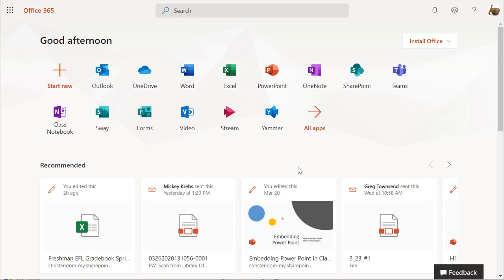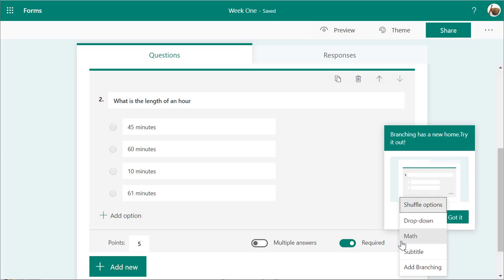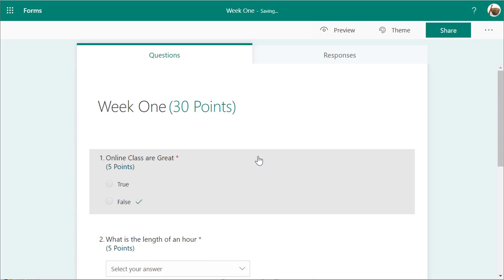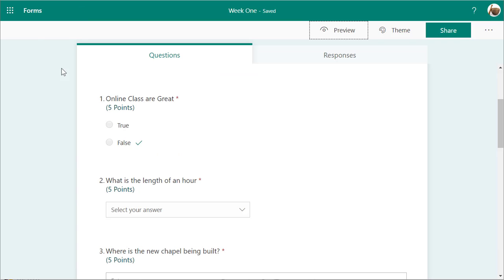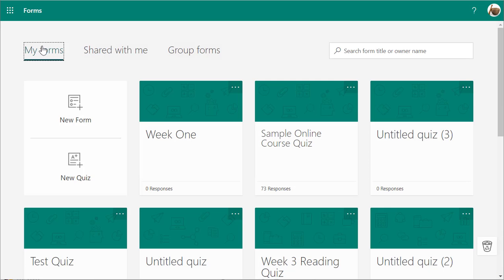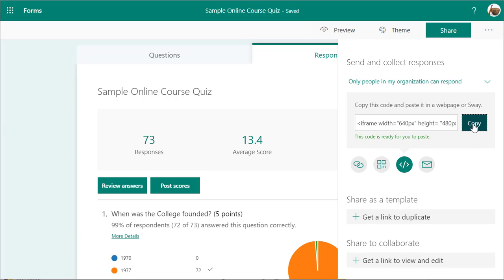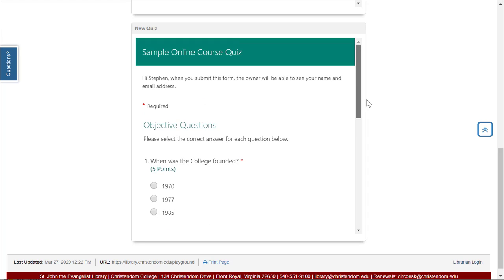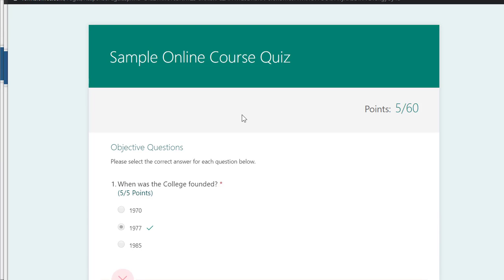Quizzes in Forms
How to create a quiz using Office 365 Forms, then place it on a Class Page using the Media/Widget option with embed code.